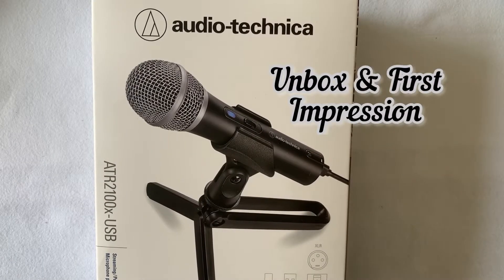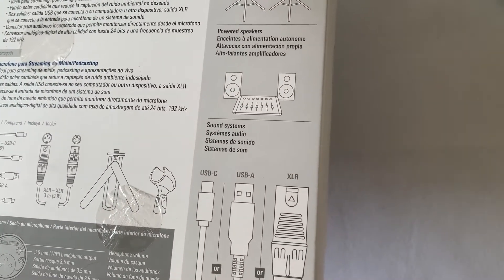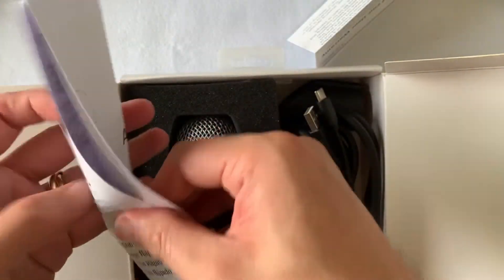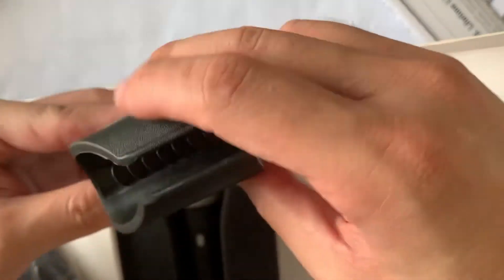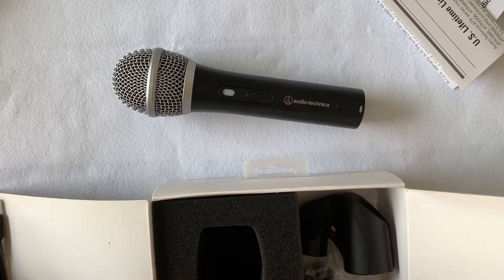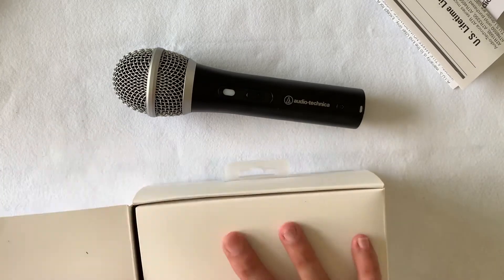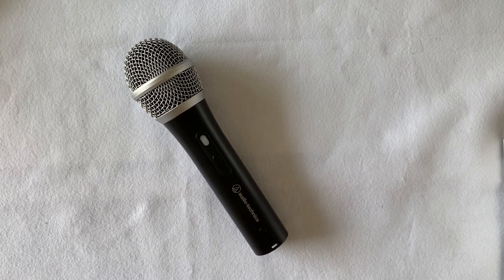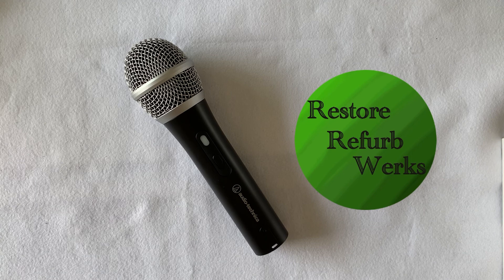Unbox and First Impression of Audio Technica ATH2100x-USB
Edited on IPad Pro ‘11 2021 / InShot
Voice over on Audio Technica ATH2100X

Not Sponsered

Musician: @iksonmusic